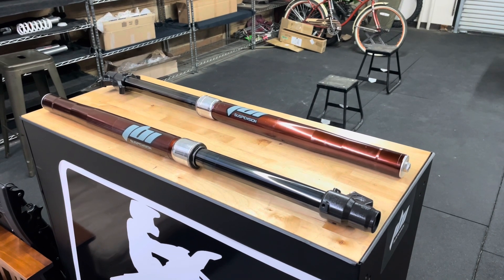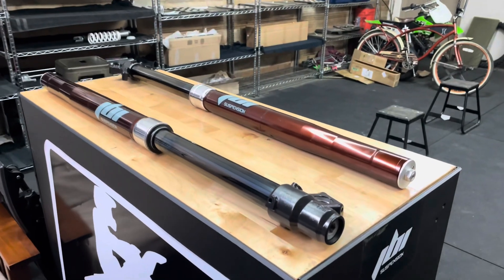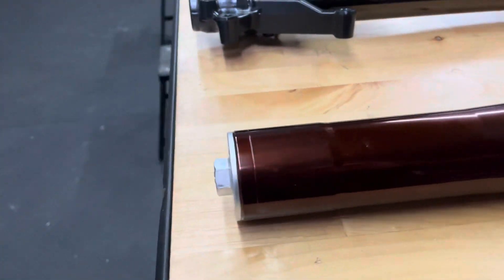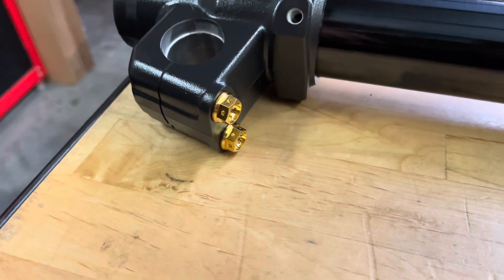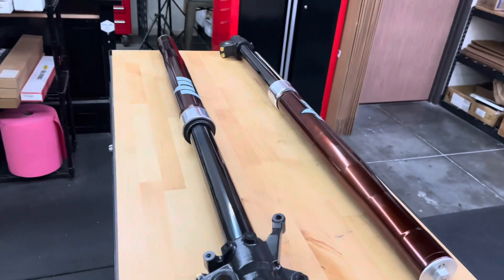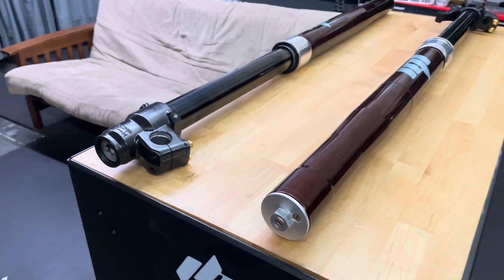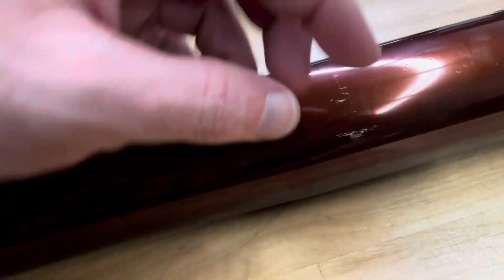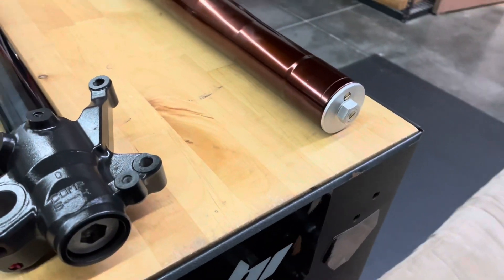1995 Honda CR500 - KYB Fork Refurbish with custom coatings and custom fork spring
1995 Honda CR500
JBI Suspension KYB Fork Refurbish, Rebuild, and Custom Coatings